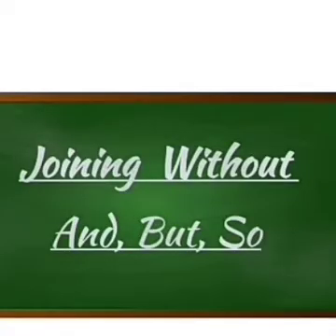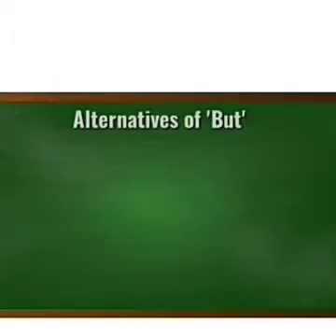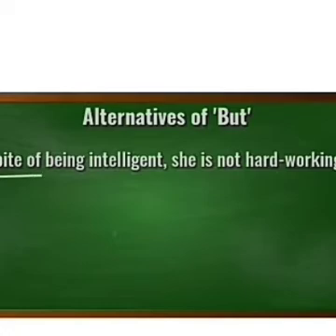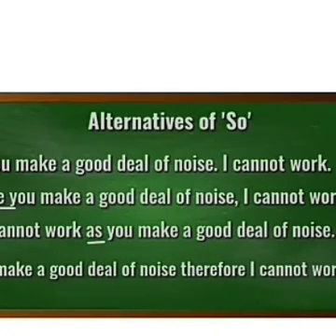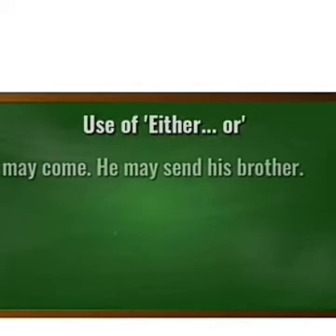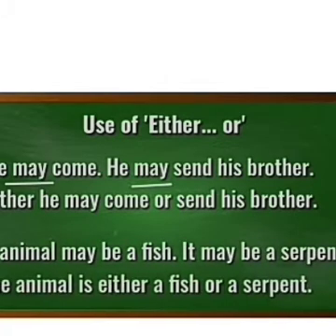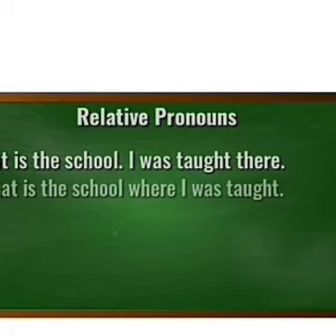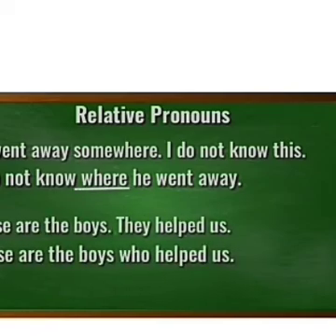CLASS:- X(Tenth) "ENGLISH LANGUAGE" CHAPTER - 10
"COMBINATION OF SENTENCES"
from:- "TOTAL  ENGLISH"
By:- Mrs. Poonam Gurung